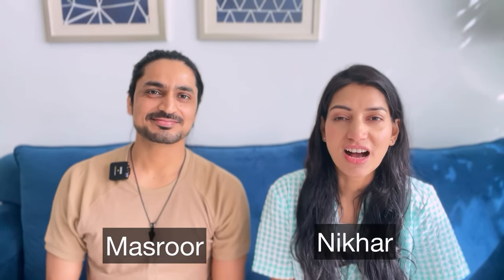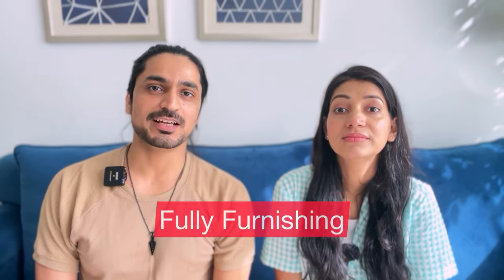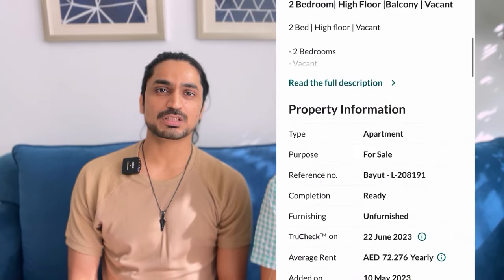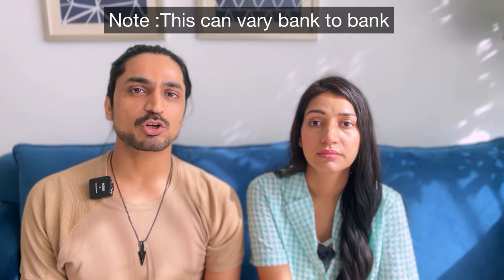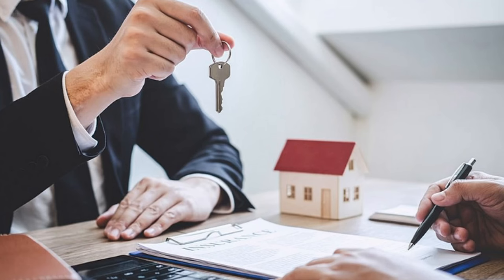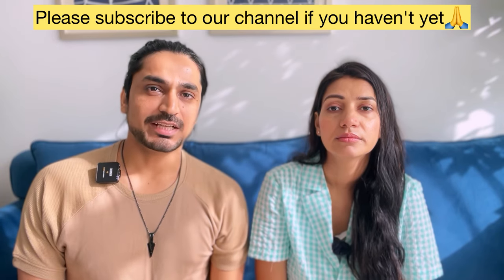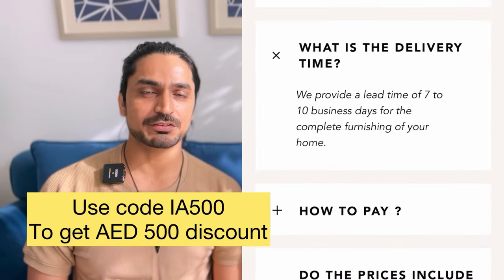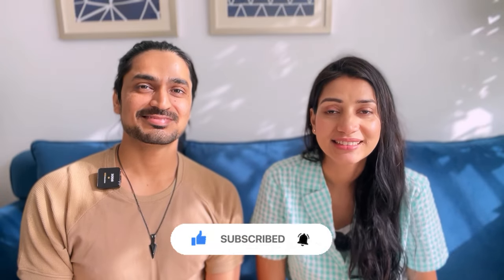How to Invest in a Property in Dubai | Location, Financing, Purchasing, Furnishing, Rental in Dubai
Travel Assistance
To travel abroad you should get Niyo Global Card instead of carrying cash or any other Forex card. It comes with a lot of benefits.

Also, We can assist you with Full tour package for Dubai without Transfers.

For getting answers to your questions about Dubai travel, Job search, moving to Dubai, home buying in Dubai, starting a business in Dubai please send us email on . Write 'Ask me Anything' in the subject line.

You can also watch other informative and entertaining videos related to Dubai/ Abu Dhabi/ UAE travel

Related Videos list

Dubai Shopping Festival guide | DSF 2022

Where to buy Cheapest gold in Dubai/ Cheapest Gold shopping in Dubai/ Dubai Gold souk market